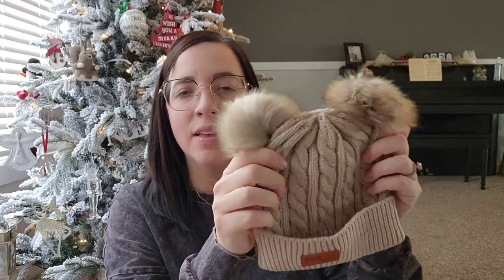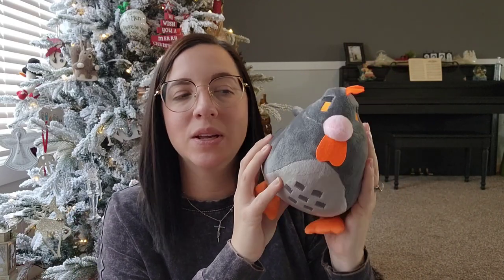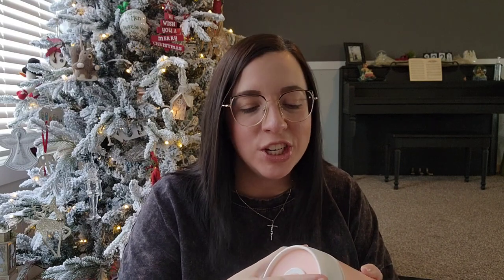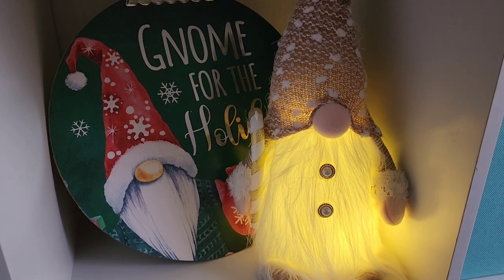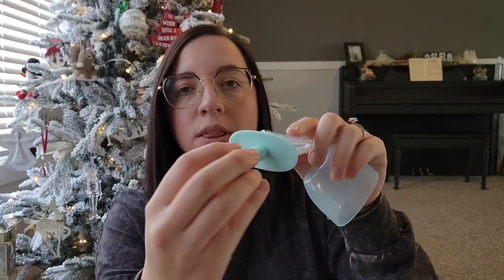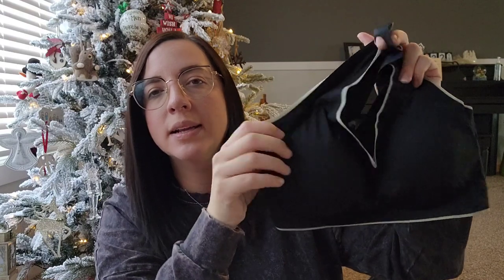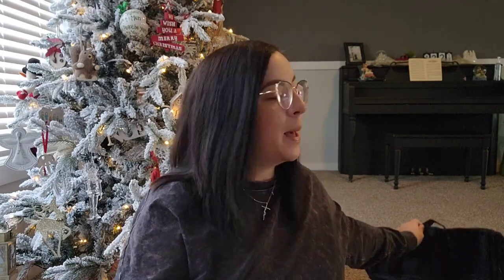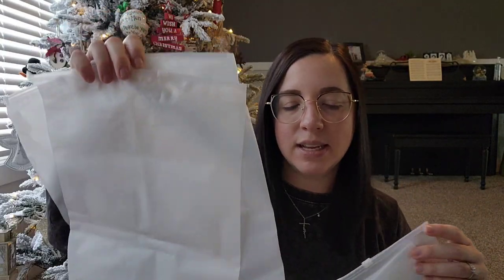Christmas Gift Ideas Under $10 + Stocking Stuffers!! | Huge Affordable Temu Haul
Temu Gift Guide 2022 / Gifts for Everyone

️ Links to the same items in my video:
1. Leopard Pattern Canvas Shoes $10.48

2. New Double Ball Knitted Imitation Raccoon Pullover Hat $2.99

3. Ladies Christmas Knit Warm Touch Screen Gloves $1.69

4. Boy Plaid Hooded Jacketfor Fall New $8.48

5. Boys Corduroy Casual Cardigan Long-sleeved Shirt For Winter New $6.37

6. Kids Engineering Car Toy Car Set  $5.98

7. 7.8 Inch Stardew Valley Chicken Plush Toy $3.98

8. 1pc Collapsible Water Bottle $5.49

9. 1pc Children's Breakfast Mug $4.99

10. Color Changing LED Alarm Clock  $3.99

11. 1pc Glowing Santa Rudolph Doll $3.99

12. 1pc Adjustable Kitchen Cooking Apron Cotton And Linen Machine Washable With 2 Pockets $3.49

13. Star Galaxy Fidget Cubes Toy Children & Adult, Best For Stress Or Anxiety $1.48

14. High Elasticity Adult Fashion Hair Rope Rubber Band $1.98

15. U-Shaped Toothbrush $1.98

16. Glossy Hair Clip $0.68

17. Pillow Slippers $4.48

18. Women's Silk Satin Floral Print Short Sleeve Belted Lounge Robes $8.99

20. Silicone Straight Breast Pump $4.48

21. Outdoor Large-capacity Fitness And Yoga Travel Sports Handbag $10.98

22. 6pcs Oxford Cloth Travel Organizer, Multifunctional Clothes Organizer $3.99

23. 4pcs Lightweight Portable Travel Clothes Storage Bag, Clothes Organizer Bag $1.39